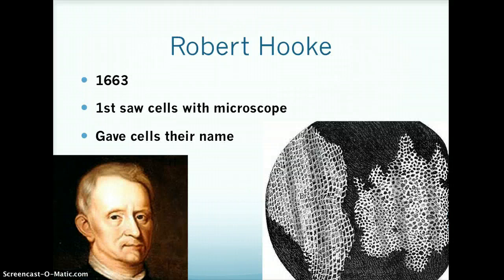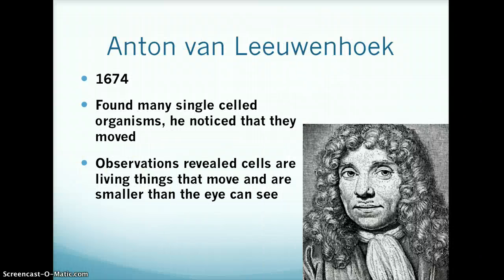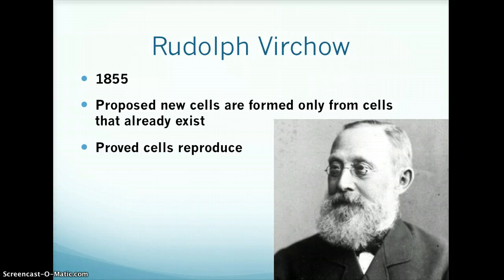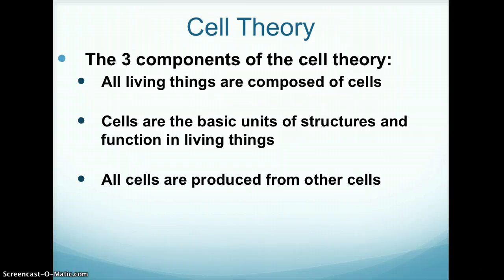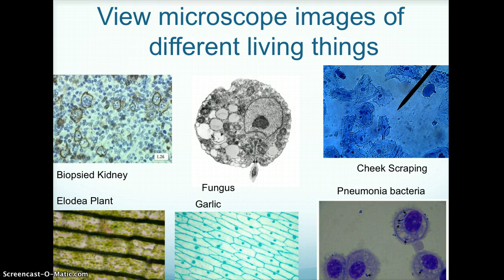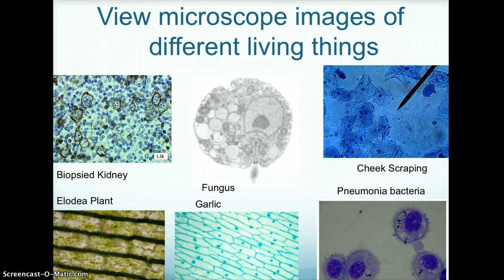Cell Theory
This video reviews cell theory.